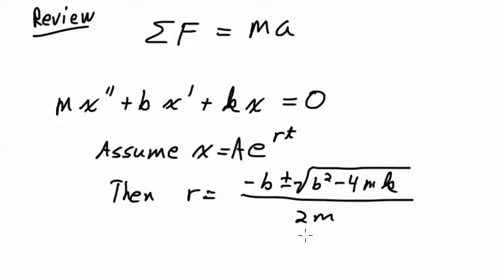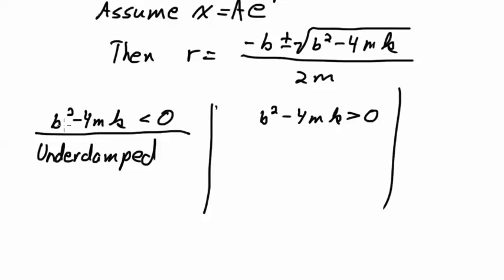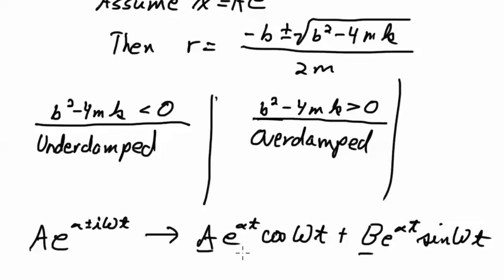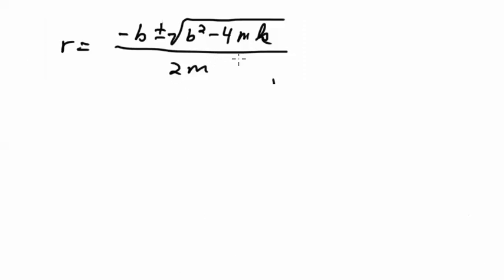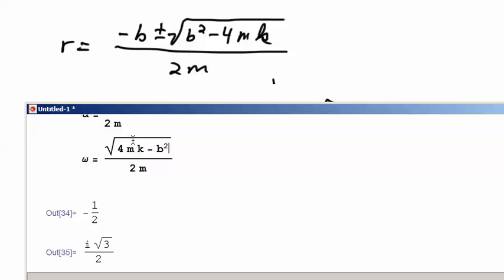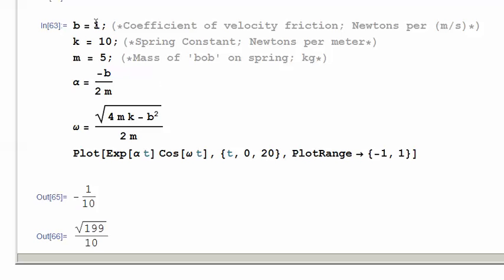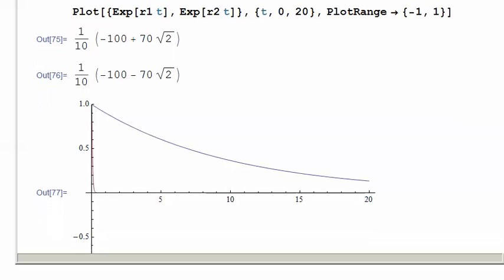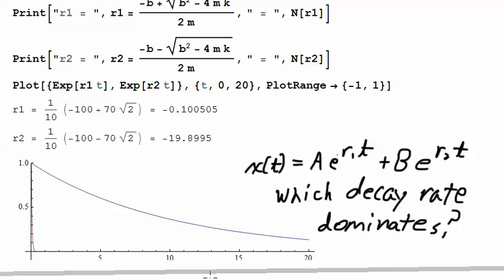Physics Ch13 07 Decay&Oscillation